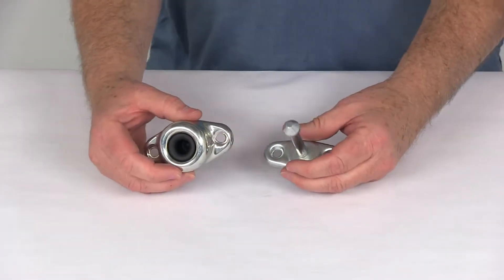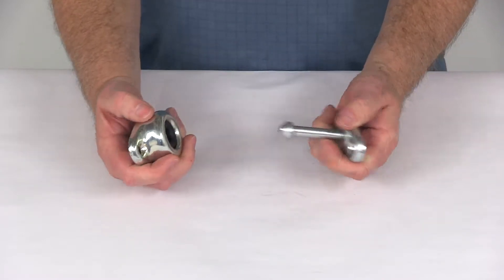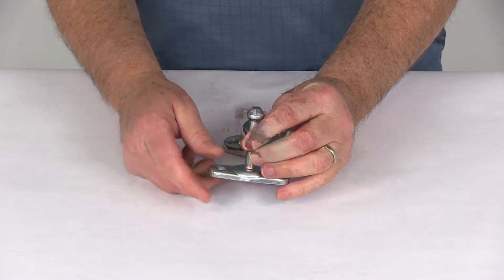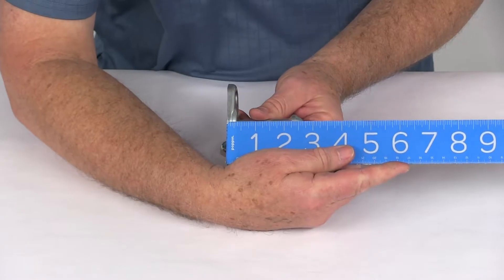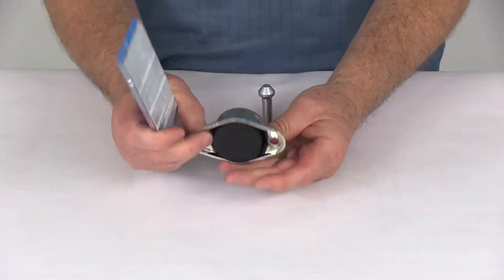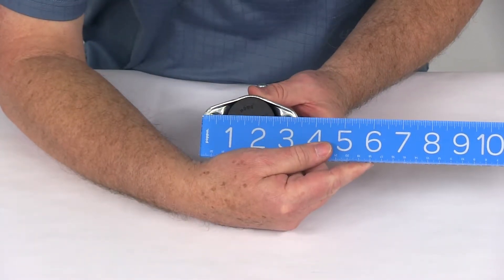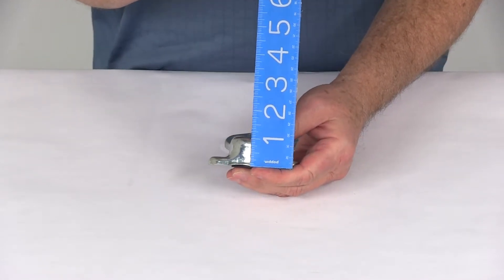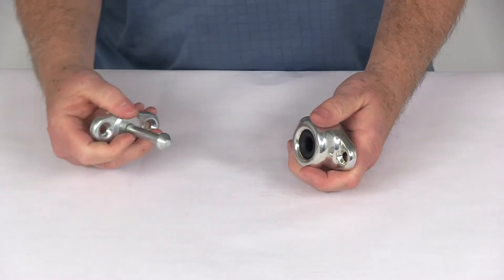etrailer | In-Depth Review of the Plunger and Socket Trailer Door Holder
Click for more info and reviews of this Polar Hardware Trailer Door Holders:

Today we're going to be take a look at the Polar hardware plunger and rubber socket door holder. Now this part is designed to hold your trailer door open with ease by mounting one part to the door, one to the other side of your trailer, and then as you push the door the plunger will go into the rubber socket and hold it in the open position. These parts have a nice zinc plating to them. Going to give you a few dimensions on this. We're going to start with the plunger. We're going to measure the mounting hole dimension center to center. If we go center to center, it's right at 2".

The overall plunger length from the bottom to top is going to be right at 2 5/8", and just the plunger itself is going to be right at 2 1/4". Now on the socket. The mounting holes center to center. That's going to be right at 2 1/2". The overall from edge to edge on the socket's going to be right at 3 3/8.

The width on this at the widest point is going to be right at 1 15/16, and the height from the bottom to the very top is going to be right at 1". Basically with these installed, when you open your door it will insert right into that rubber bushing and you would hold it open, and then you just pull the door, and it'll remove from there. That should do it for the review on the Polar hardware plunger and rubber socket door holder.